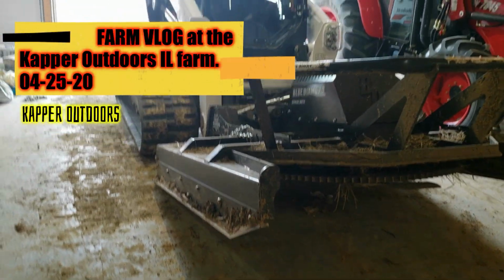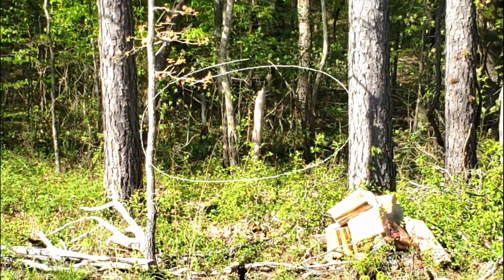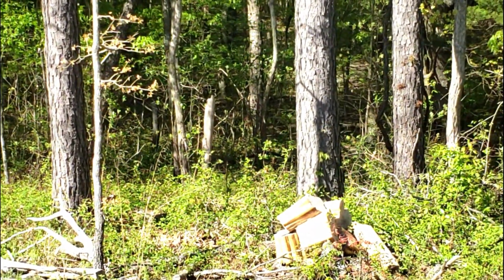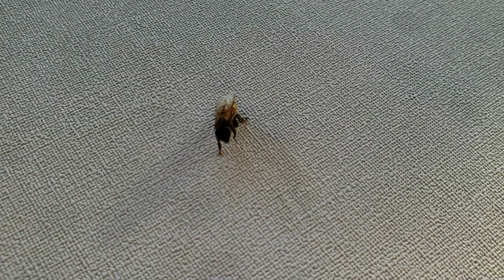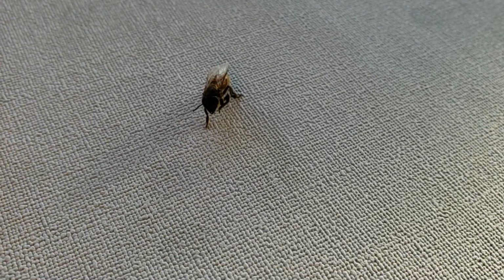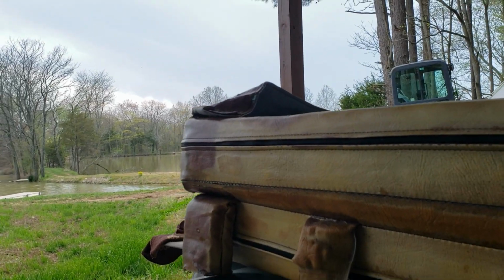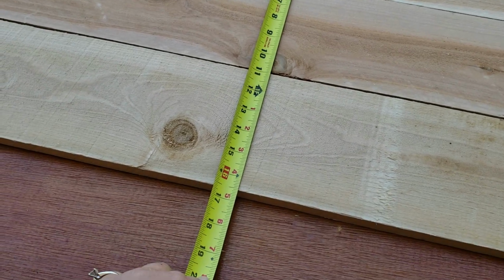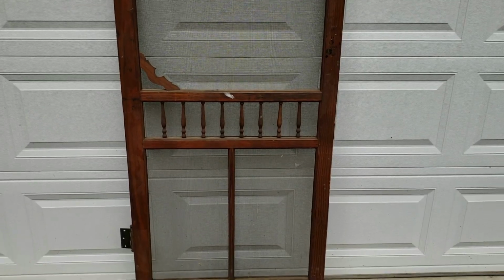Illinois FARM VLOG; Bobcat CTL, Bobcat sighing, Wildlife, Excavation equipment, & KY rehab projects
04-25-20. Join us for another Southern Illinois FARM VLOG to catch up on what has been going on at the Kapper Outdoors Illinois farm! I guarantee you will enjoy our real world, country living, land management, wildlife improvement lifestyle than anything you will see at Outdoors with the Morgans, Lumnah Acres, Stoney Ridge Farm, Big family homestead, or any other homestead farms! We are the real deal here in far Southern Illinois! In today's episode join us for a lot of wildlife photography including another wild bobcat sighting, Canadian Geese nesting, Bobcat T650 CTL skid steer update, land management updates, and much more country living adventures! Join us for an update on what has been going on lately at the Kapper Outdoors remote Illinois farm homestead and join us for a ton of fun, wildlife adventures, and more Bobcat Skid steer and excavator project work as we complete several rural farm homestead projects! We are unlike any other Modern Homesteading farm as you will see, the breadth and depth of our country living lifestyle is very deep compared to so many of the other 'homestead' farms! And consider subscribing to follow all of our Illinois and Kentucky land management projects, our Kentucky farmhouse rehab project, food plots, duck ponds, wildlife habitat improvement projects, wildlife conservation projects, Branson tractor projects, Bobcat T650 CTL Skid steer projects, DIY landscaping, fixing pond dam leaks, Waterfowl pond projects, building roads, fixing pond dams, water erosion projects, DIY rustic home decor projects, DIY landscaping, DIY rustic barn wood projects, Polaris Ranger XP 1000 trail riding projects, and much more country living adventure! Kapper Outdoors, living the dream, one acre at a time.